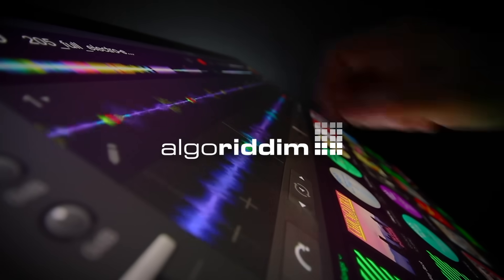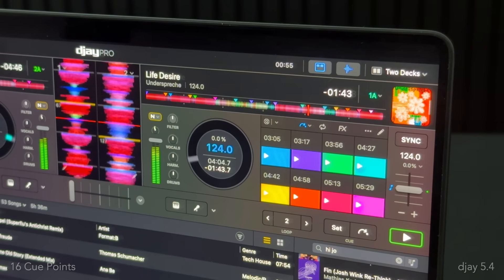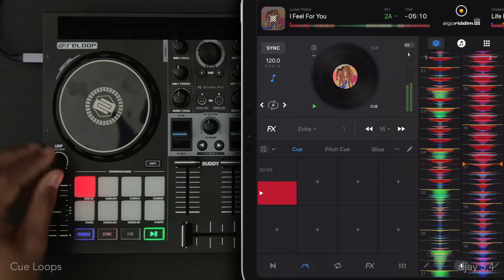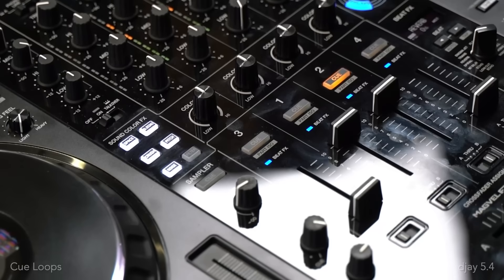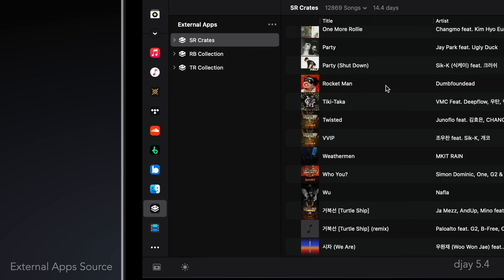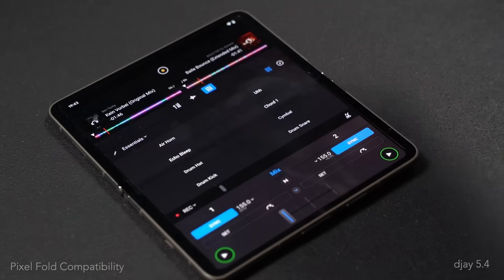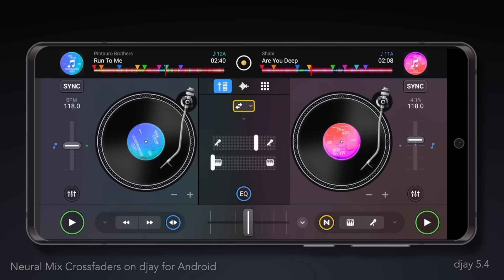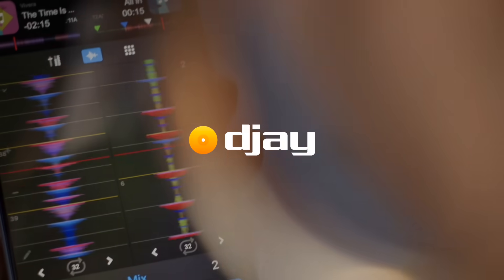djay Pro 5.4 - Walkthough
We're excited to announce djay Pro 5.4 - featuring official support for the Pioneer DJ DDJ-FLX10, developed in close collaboration with AlphaTheta, with full on-jog screen integration on macOS and Windows.

This update also introduces a new "External Apps" source to seamlessly access your playlists, cue points, and loops from other DJ software directly in djay Pro.

Cue and loop features have been significantly enhanced, with up to 16 hot cues per track, loop-to-cue saving, and expanded color options.

Plus, Light Mode is now available on Android and Windows, and djay now supports Pixel Fold with an adaptive Ul for split decks and waveforms in tabletop mode.

0:00 - Intro
0:14 - 16 Cue Points
0:46 - Cue Loops
1:17 - DDJ-FLX10 Integration
1:35 - External Apps Source
1:50 - Pixel Fold Compatibility
2:11 - Neural Mix Crossfaders for djay on Android
2:41 - Light Mode for djay on Android and Windows
2:52 - Outro